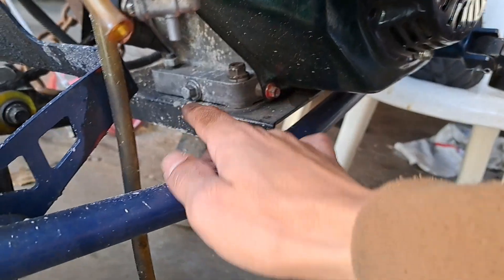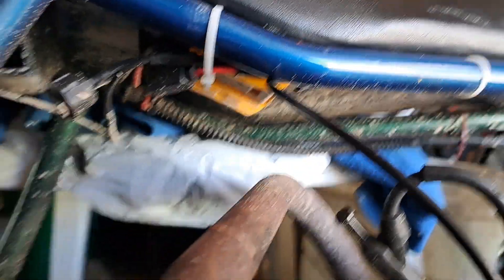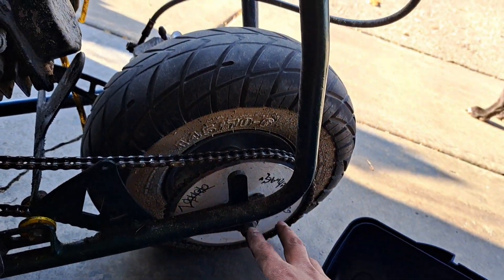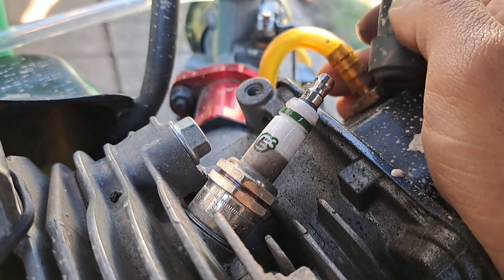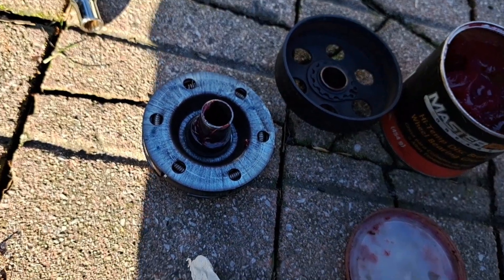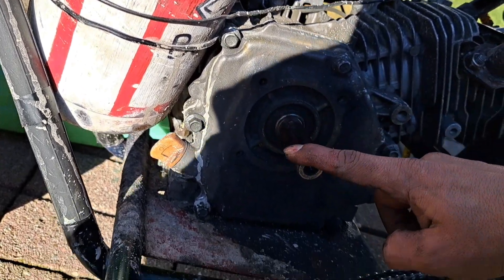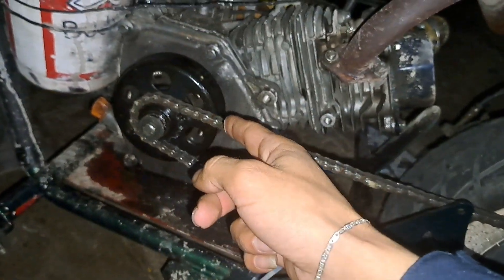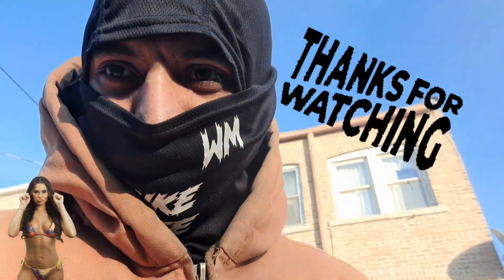DIY Maintenance for a Reliable Mini Bike! (Long Distance Travels)